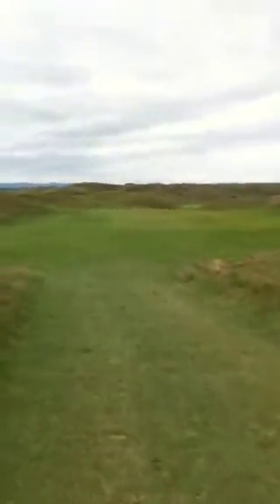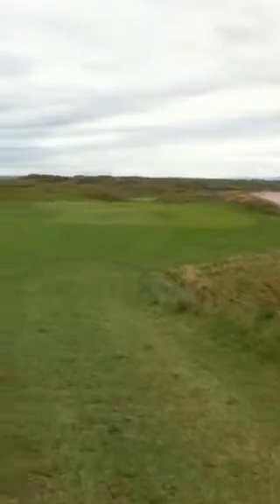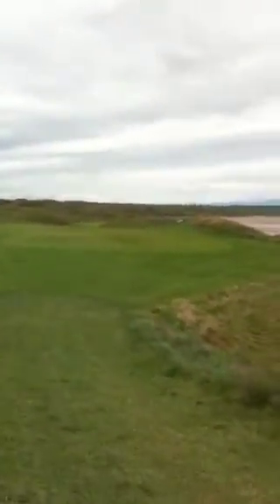A Walk Down Ballybunion #11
A fearsome hole.